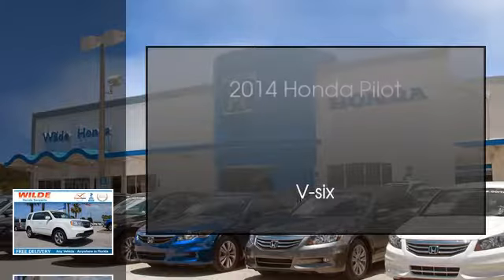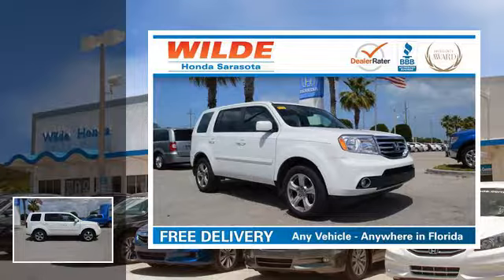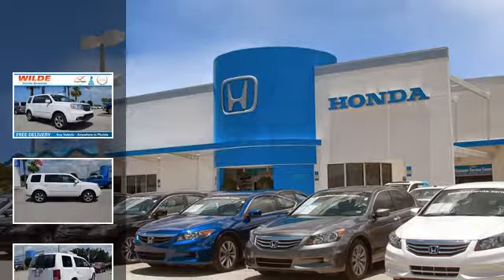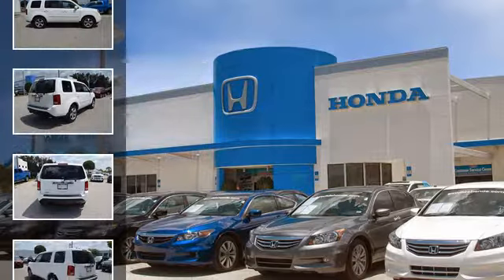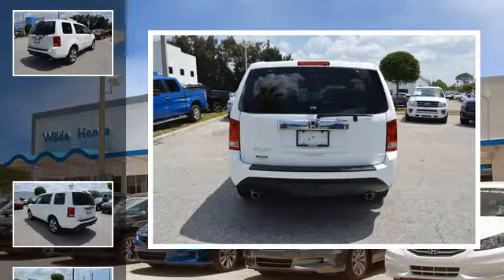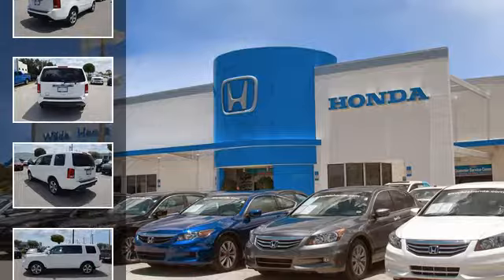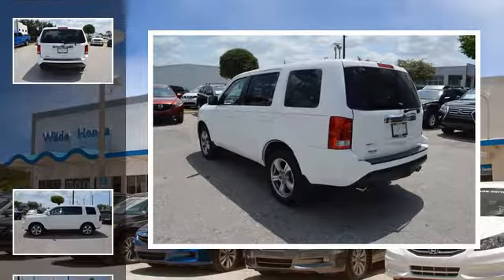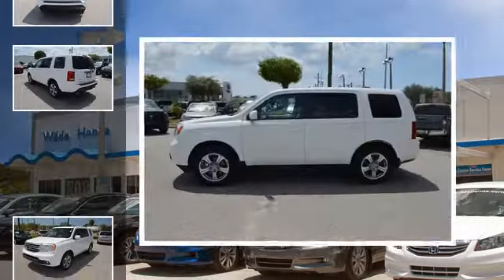2014 Honda Pilot